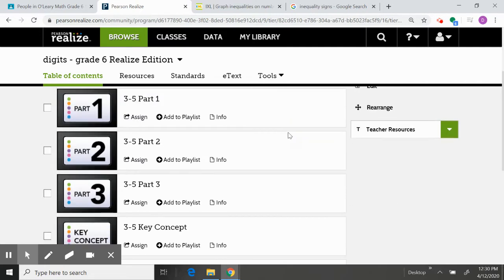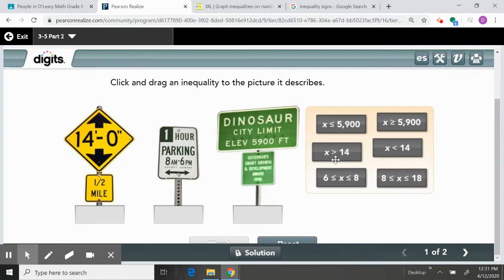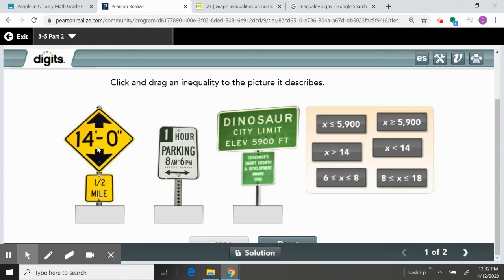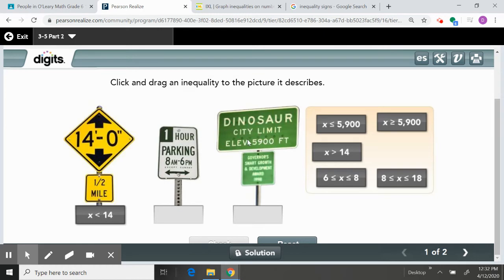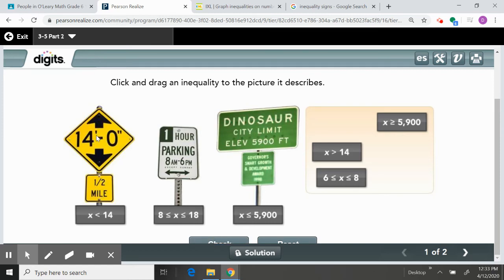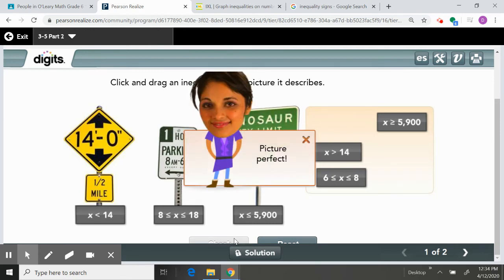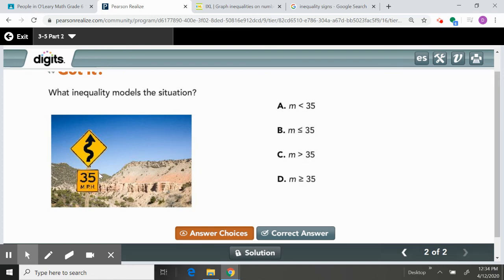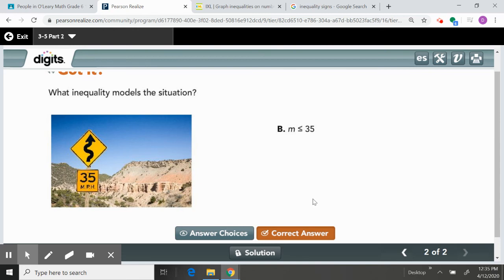Grade 6 Math 3-5 Inequalities Part 2